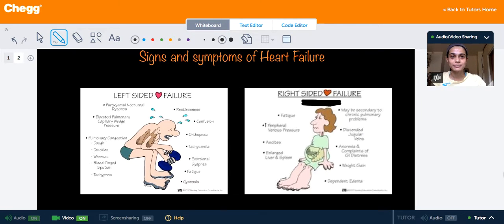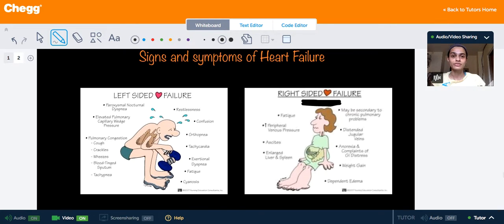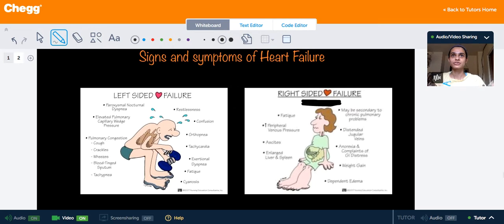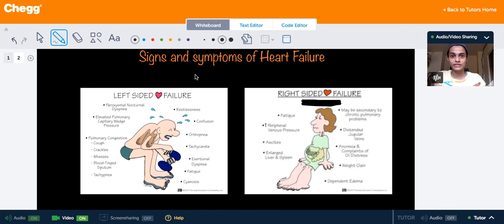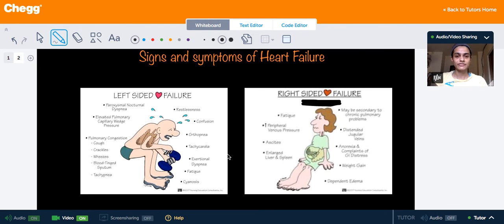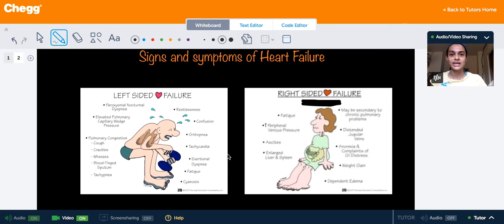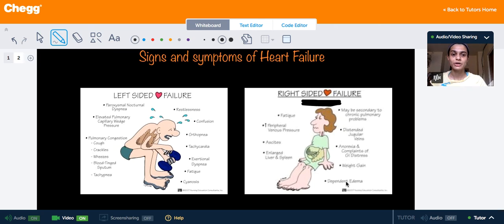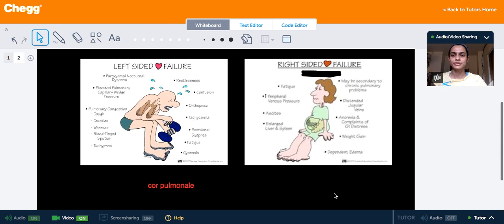Congestive Heart Failure (CHF)-Signs and Symptoms | Biology | Chegg Tutors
Clinical diagnosis of Congestive heart failure relies on identification of Signs and symptoms. Depending on what type of heart failure it is, the ejection fraction, which part of the hear is affected the clinical manifestations can vary. In case of acute exacerbation of a patient with chronic CHF, it is important to identify the triggering cause and treat accordingly.

Learn about Biology terms like Congestive Heart Failure (CHF)-Signs and Symptoms on Chegg Tutors. Work with live, online Biology tutors like Niyati B. who can help you at any moment, whether at 2pm or 2am.

About Niyati B., Biology tutor on Chegg Tutors:

Medicine major

Subjects tutored: SAT (reading), English as a Second Language, Basic Math, PSAT (reading), PSAT (math), Marathi, Medicine, SAT (math), Biology, Health and Medicine, Hindi, Medical Assistant, and TOEFL